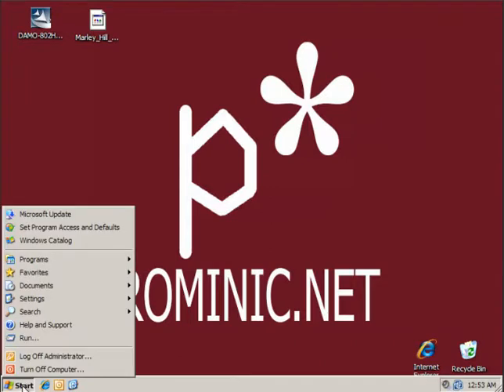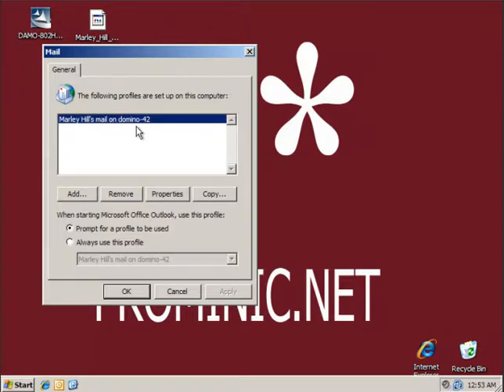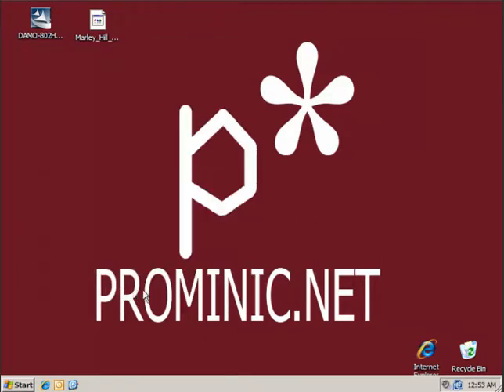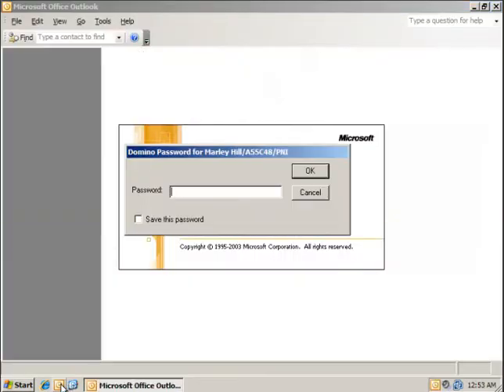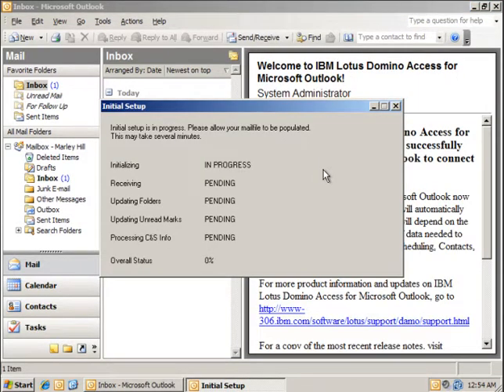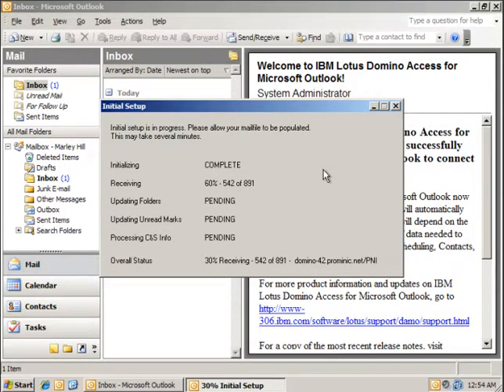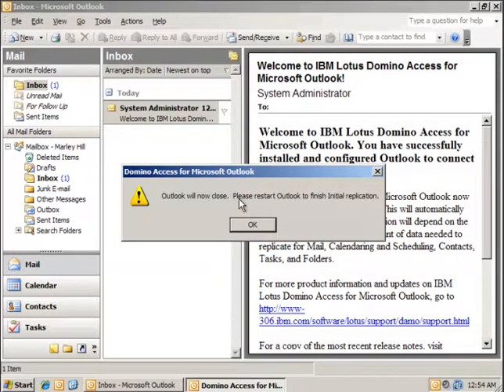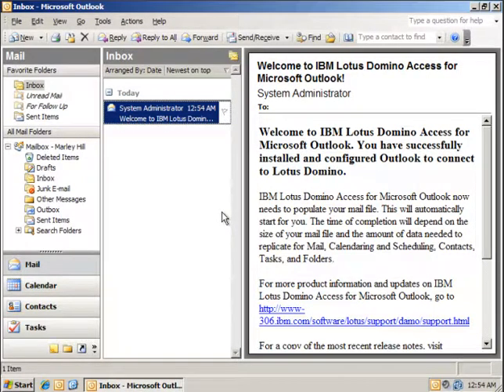DAMO Configuration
Configuring DAMO - Domino Access for Microsoft Outlook